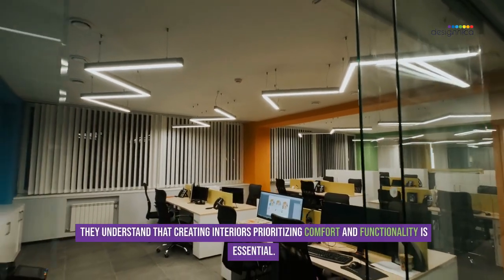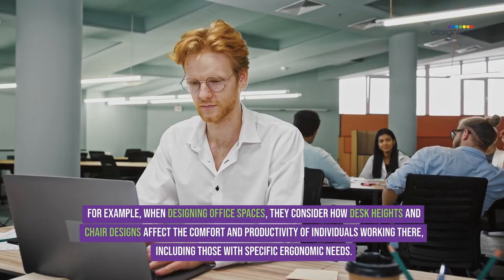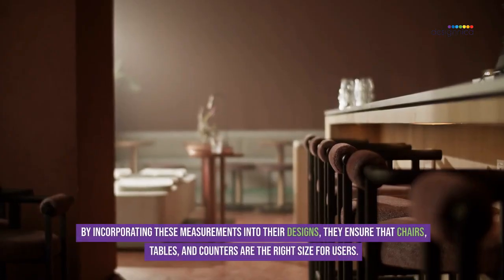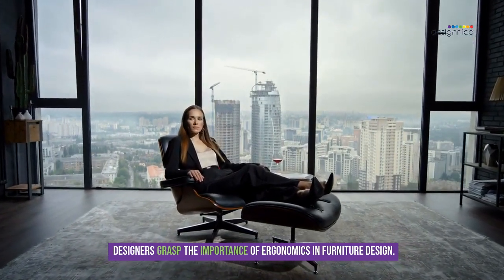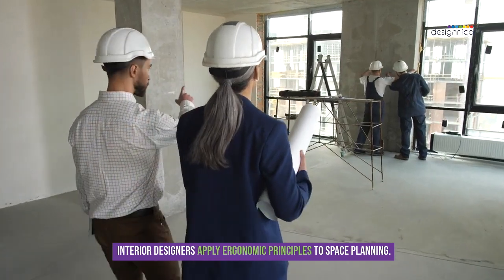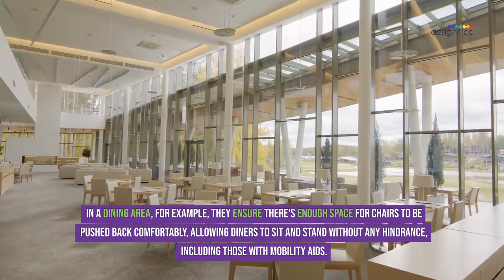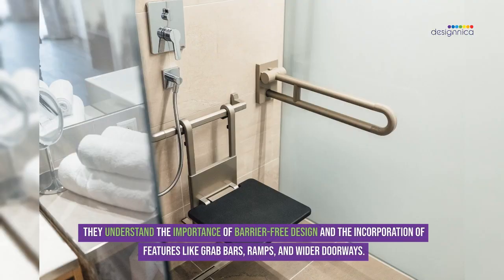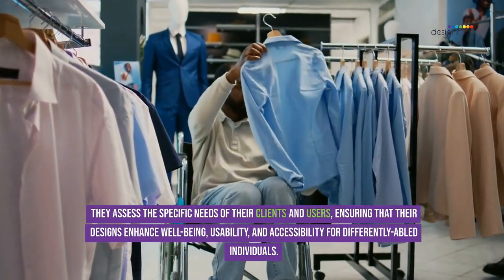Module 17 Ergonomics and Human Scale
interior designers explore the paramount significance of ergonomics and human-centered design in shaping user-friendly spaces. Understanding the science of anthropometrics, designers incorporate precise measurements into their designs, ensuring that furnishings and spaces align with the natural movements and dimensions of the human body. They delve into ergonomic considerations in furniture design, crafting chairs and tables that promote good posture and accommodate diverse user needs. Applying these principles to space planning, designers optimize the arrangement of furniture to enhance comfort and functionality. The concept of universal design and accessibility is explored, emphasizing the creation of inclusive environments for people of all ages and abilities. Through practical applications, designers prioritize user well-being, resulting in aesthetically pleasing, functional, and accessible spaces that cater to diverse needs.